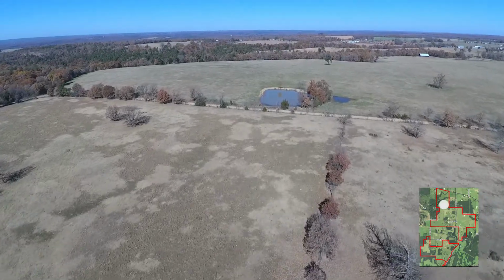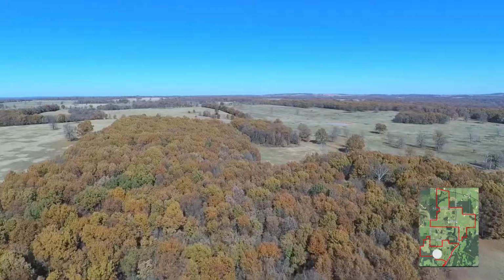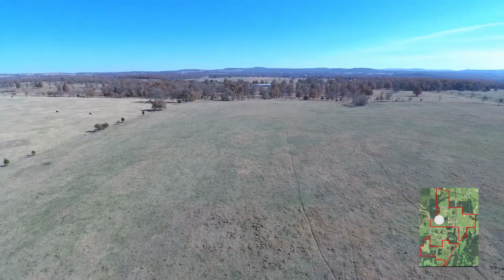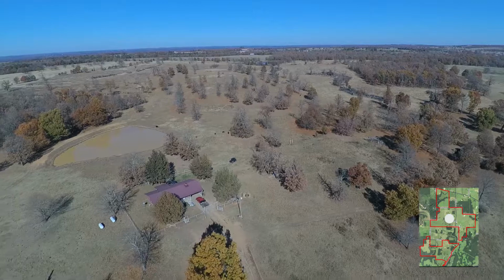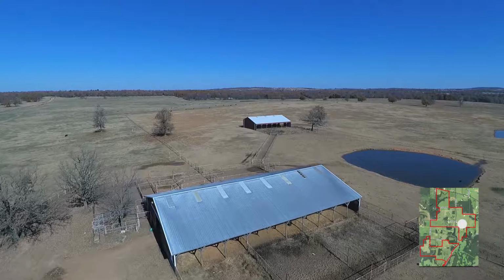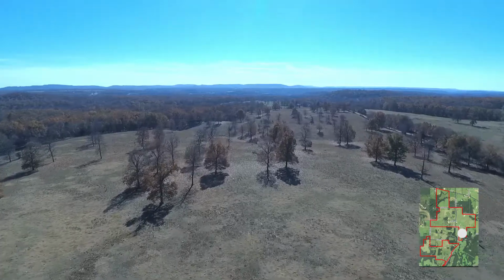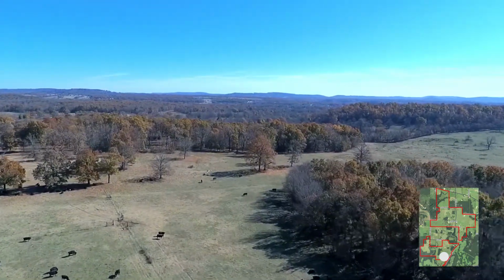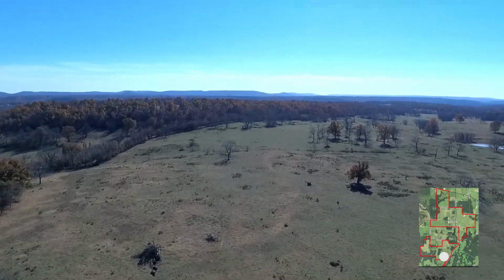1408 acres m/l Tahlequah, Oklahoma, Ranch, House, Barns, Shop, Pens, Hunt, Seasonal Streams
Property Details
Name of Property: Shoe String Ranch 1408- SKB
Acreage: 1408 acres
Location: 1.75 hrs. SE of Tulsa, OK
Closest Town: Tahlequah, OK
Access: State Highway and county road
Taxes: $2,929.24/year
Topography: Scenic rolling pasture land, some trees
Improvements: House, barns, shop, steel working pens
Bedrooms: 2
Baths: 1
Forage: Bermuda Grass and native grasses
Capacity: 550 pair stocking rate
Water: 29 ponds, & seasonal streams
Wildlife: Whitetail, squirrels, turkey, dove, and other
Utilities: Electricity, propane, well, septic system
Comments
1408 acres of all you could want in a ranch!  You will enjoy being out on this beautiful and producitvie ranch that has about 1170 acres open pasture.  The balance is mostly beautiful mature hardwoods allowing for hunting and wildlife habitat.  With excellent fencing, 22 pastures, 29 ponds, gently rolling pastures with foothills in the background, and all the infrastructure you will need, all you have to do is bring the cattle.  The ranch sports a manager's house consisting of a newer 2 bed 1 bath home with CH/A; a massive shop with equipment sheds, two large barns, and steel pens capable of holding all your livestock and probably the neighbors as well.  The working chute is covered within one of the barns.  The grasses are Bermuda Grass, Fescue, Clovers, and native.    The owners have left large shade trees scattered throughout the pastures for shade and cover.  The north end of the ranch borders a state highway, but access to the headquarters is via a county road allowing more privacy.  The owners have been running a 560 head momma cow herd and purchasing hay.  Call Sandy Brock Bahe to view or with questions  Toll Free at 844-WCR-LAND.